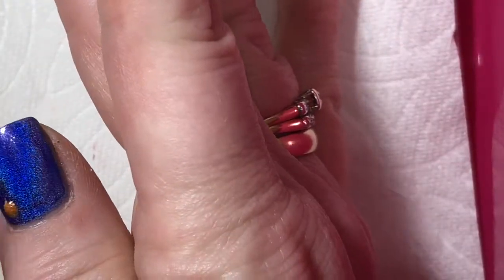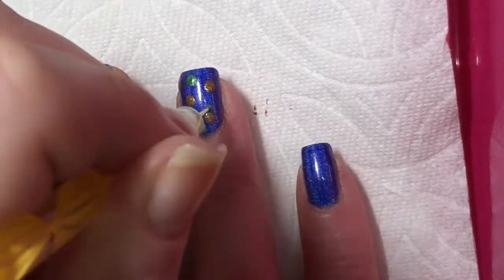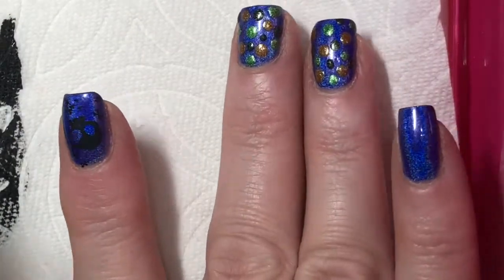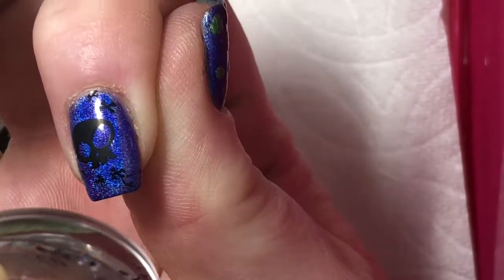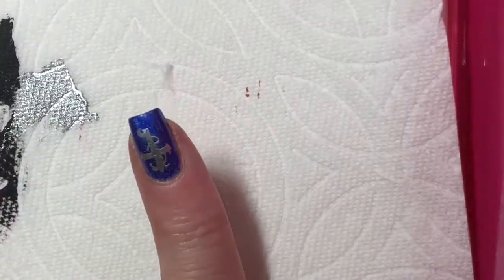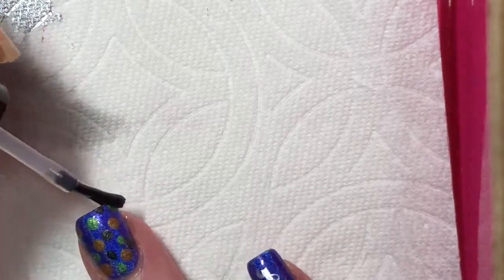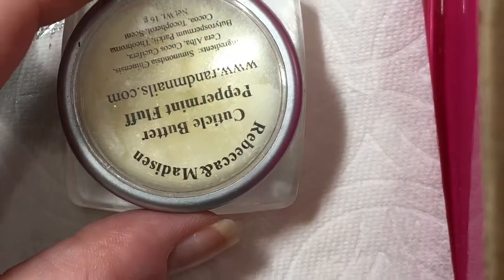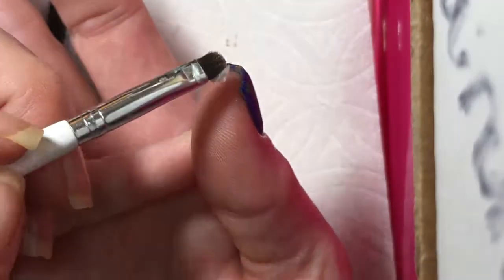Late Halloween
Hi there 👋🏻 Welcome to Mrs K’s Korner. My name is Tammy. I am so very sorry for posting this so late. I completely forgot to. Then, I have been dealing with identity theft,  and finally, my 50th birthday. It’s been a super busy couple weeks.
These colors aren’t just for Halloween. Use them any time of year. Don’t restrict yourself to certain colors at certain times of year. Wear any color any time of year. Everything I used is listed down below.

Thank you for stopping by and spending a few minutes of your time with me.
~Tammy
Mrs K’s Korner

What I used:

OPI Basecoat
OPI- Mod About You
Poshe Top Coat
SuperChic Lacquer- Swoon
Foil Glue (from Dollarnailart.com)
Holographic Chevron Foils (From AliExpress)
A few rhinestones stones from AliExpress
Little Ondine Water-based Top Coat
Stamping Plate- BP- L006
Bundle Monster (Now Maniology) scraper and stamper
Cotton claw and cotton
Acetone
Sonia Kashuk Tools #27
Elf Concealer Brush

Codes:
Beauty Big Bang:

I am not a professional. I am, however,  a lover of nail polish and nail art. I just want to share my love for them, my experiences, what works for me (and what doesn’t), and have a little fun along the way. Thank you so much for stopping by. I really do appreciate the time you spend with me.
~Tammy
Mrs K’s Korner

*Unless stated otherwise, all products used in my videos have been purchased by me, with my husband’s own money. 😝😂😇👍🏻 All opinions are my own and all reviews are my own honest opinion.